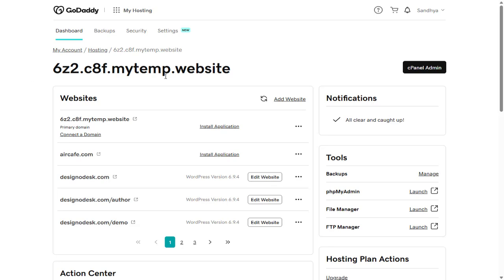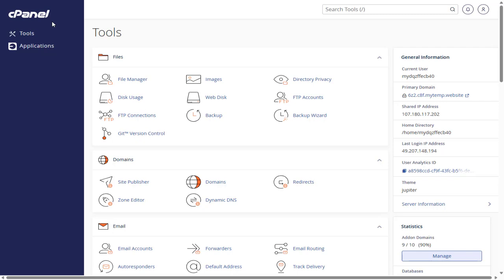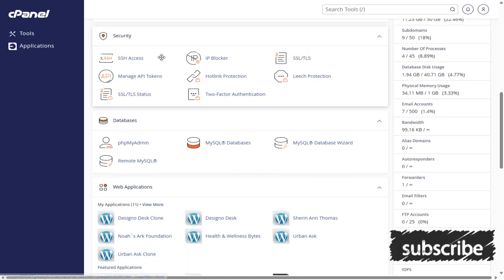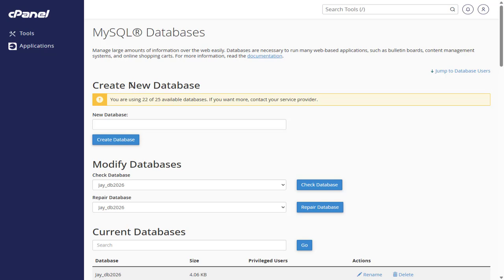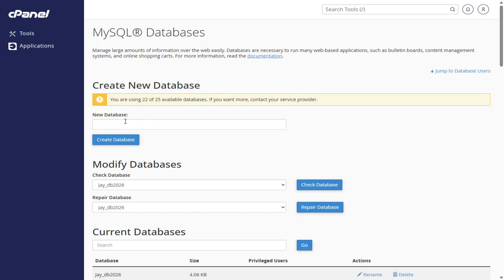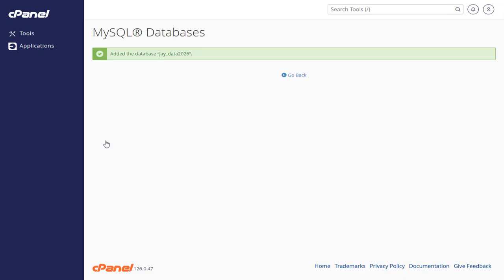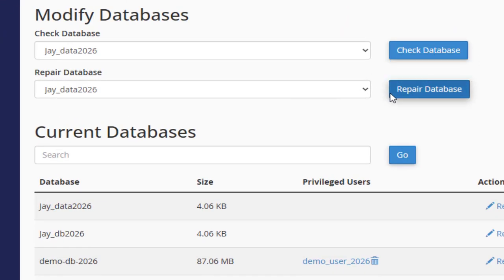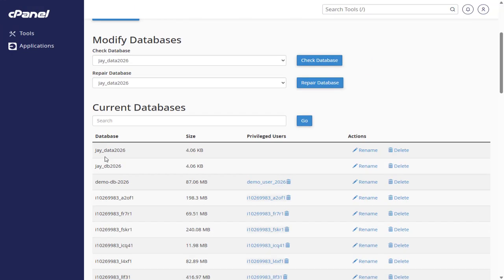How to Create My SQL Database in GoDaddy 2026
Creating a MySQL database in GoDaddy is an important basic step when you are building a website, especially if you are working with WordPress or any dynamic web application. A MySQL database is where all your website data is stored—like posts, pages, user details, settings, and more. Understanding how to create a MySQL database in GoDaddy helps you manage your website better and gives you more control over your hosting.

First, log in to your GoDaddy account and go to the “My Products” section. From there, open your web hosting account and launch cPanel. cPanel is the control panel where you can manage files, domains, emails, and databases. Once you are inside cPanel, scroll down to the “Databases” section. Here you will find an option called “MySQL Databases.” Click on it to start creating your database.

Now, you will see a field to create a new database. Enter a database name that is simple and easy to recognize. For example, if your website is about travel, you can name it something like “travel_db.” After entering the name, click on the “Create Database” button. Within a few seconds, your new MySQL database will be created successfully.

Next, you need to create a MySQL user. This is very important because the database alone cannot be accessed without a user. Scroll down to the “MySQL Users” section. Enter a username and a strong password. It’s always better to use a mix of letters, numbers, and symbols to keep your database secure. Once done, click on “Create User.”

After creating the user, the next step is to connect the user to the database. Scroll further down to the “Add User to Database” section. Select the username you created and the database you just made. Click on “Add.” Now you will be asked to assign privileges. Choose “All Privileges” so the user has full access to manage the database. Then click “Make Changes.”

At this point, your MySQL database setup in GoDaddy is complete. You now have three important details: database name, username, and password. These are required when installing WordPress or any other application. For example, during a WordPress installation, you will enter these details so WordPress can connect to the database and store your website content properly.

Creating a MySQL database in GoDaddy is not just about setup—it also helps in website management. You can later use tools like phpMyAdmin (available in cPanel) to view, edit, or back up your database. This becomes useful when you are troubleshooting errors, migrating websites, or optimizing performance.

In simple words, think of a MySQL database as the brain of your website. Without it, your site cannot store or display dynamic content. By learning how to create and manage databases in GoDaddy, you are building a strong foundation in web hosting and website development. It may look technical at first, but once you do it a couple of times, it becomes very easy and routine.